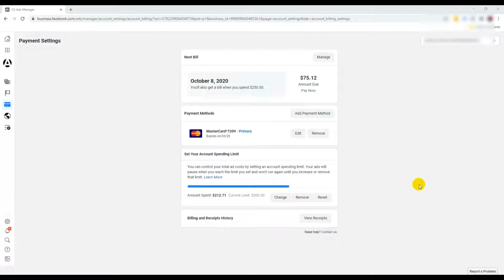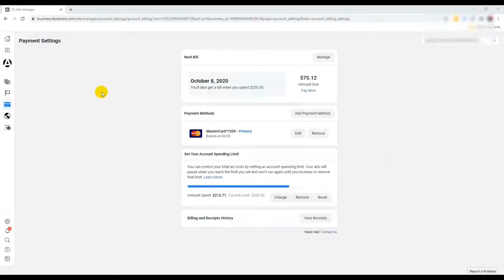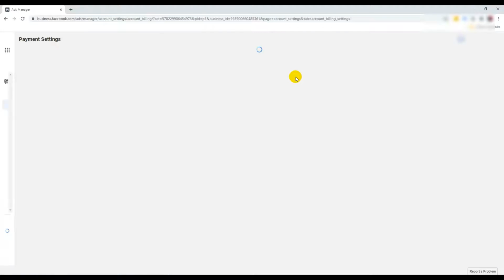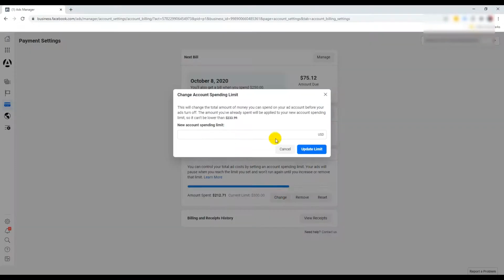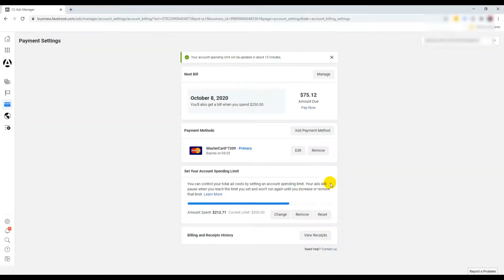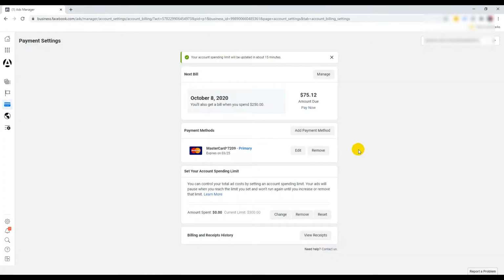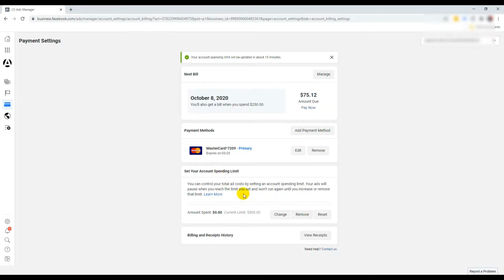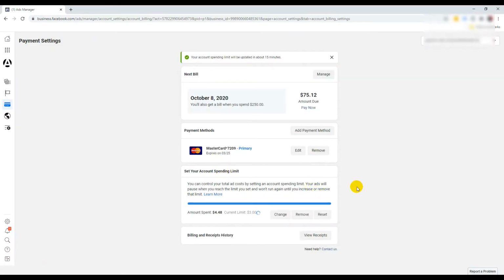Facebook ad management advanced Guide | Digital Marketing | Guest Knowledge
Hello Everyone, 😉👌

And the good news is, I’ve also included the workbook and frameworks I usually use in both my live workshops and online courses, for students to use while building their Facebook ad campaigns and scaling further.

02 - How To Spy On FB Ads - Page Transparency
03 - How To Optimize And Split Test FB Ads
04 - How To Duplicate Ad Sets Correctly
05 - How To Create a Custom Audience
06 - How To Add Customer List To Audiences
07 - How To Create a Lookalike Audience
08 - How To Do FB Retargeting
09 - Campaign Budget Optimization (CBO)
10 - How To Delete Unused Page Posts
11 - What To Do If FB Ad Account Disabled
12 - What To Do With Hater Comments
13 - How To View Breakdown
14 - FB Ad Hacks